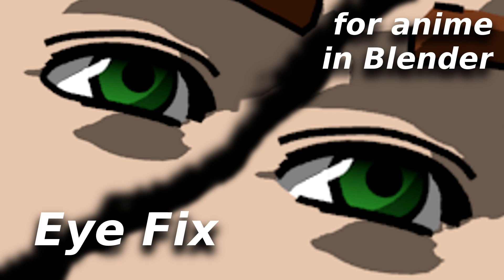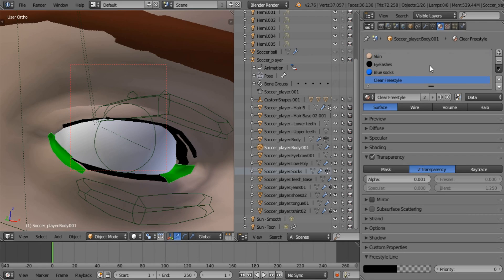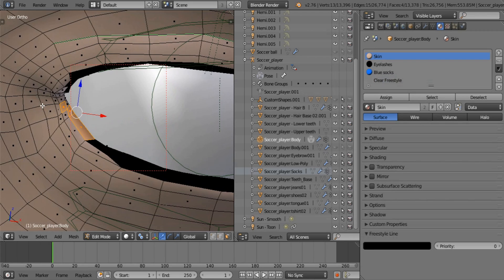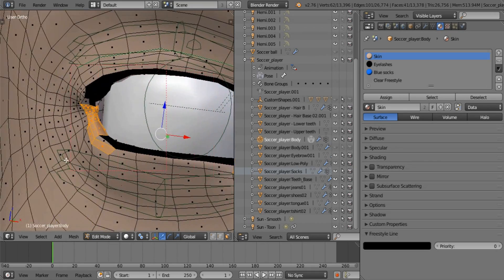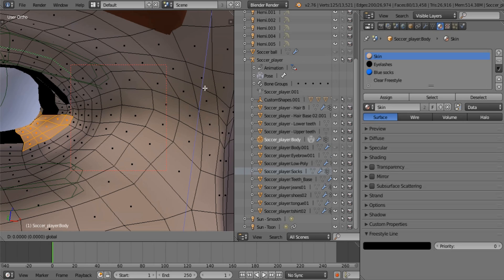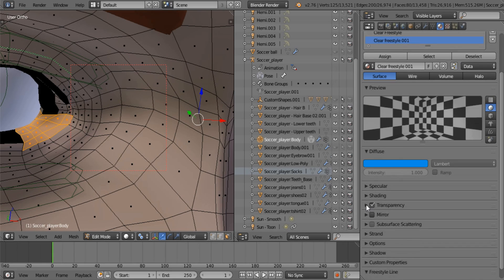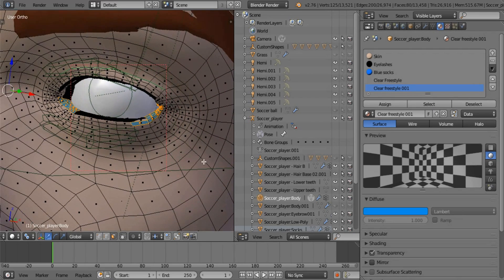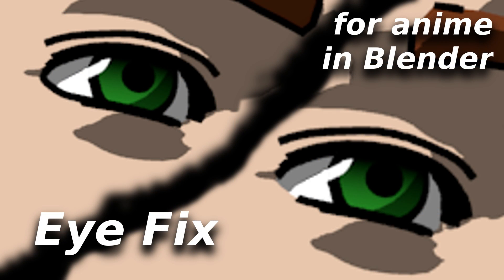Eye fix [Tutorial]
Hey all!

Yey for there being another part to this series so soon!! I got this fix just before recording, editing and uploading!

As this tutorial is a fix and not a start to finish one, I recommend you watch some of the following for the modelling aspect:

I'm learning about writing thematic music and what it means to draw an image with music - in a way. This was supposed to be for a happy calm and sunny day by the sea. It did not quite turn out that way, but a friend of mine said it reminded him of Celtic music and a castle with green grass, and so on. When I listened to it again, I was like, yeah! It would totally round out a movie ending on such a scene! haha.
Very thankful for all the people that upload tutorials on writing music! :D

Soccer/Football player made with Make Human and heavily edited in Blender.